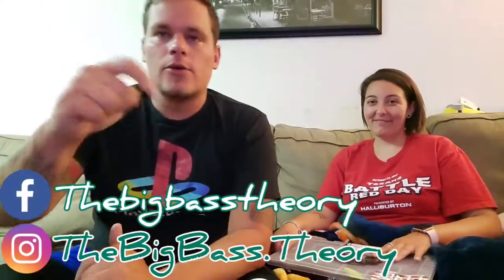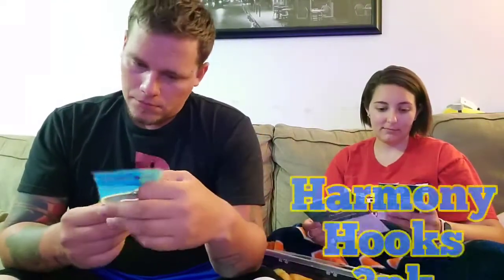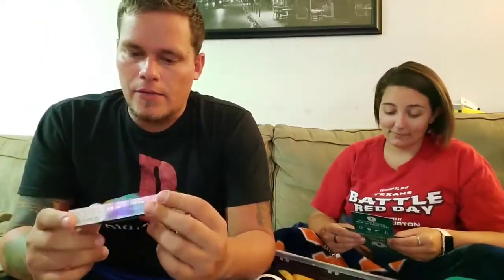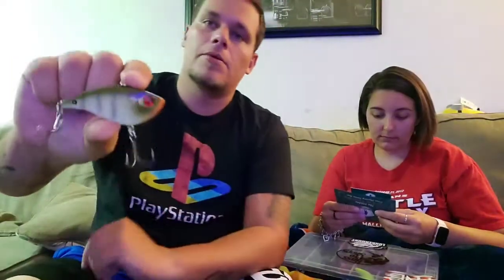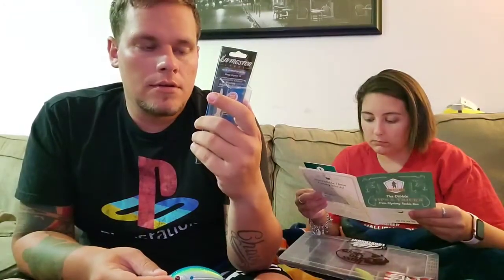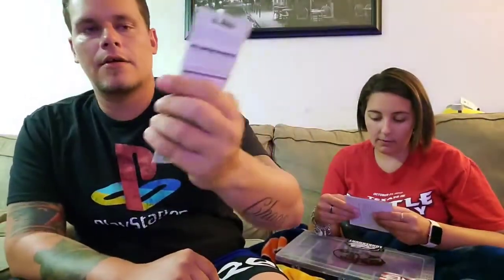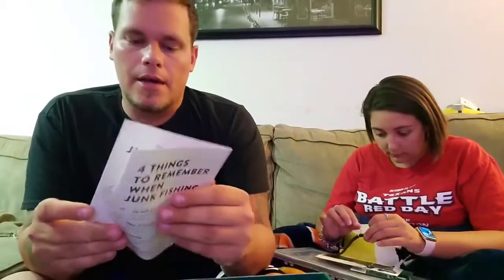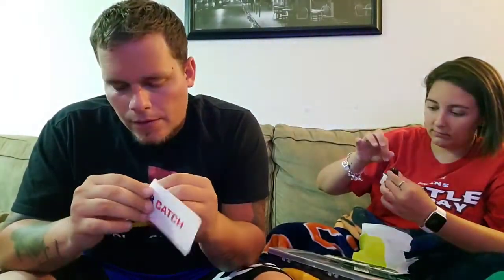MTB August 2020 | First Elite Box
Decided to try the ELITE Mystery Tackle Box this month. Not a bad box but I think I'll save the money and stick to the Pro for now. Got a few things that I should be able get some fish on and a few things that will be a challenge. Be on the look out for the slam video. Let me know whatbyou think about this box. Enjoy 😉